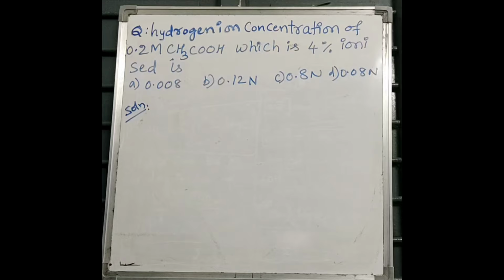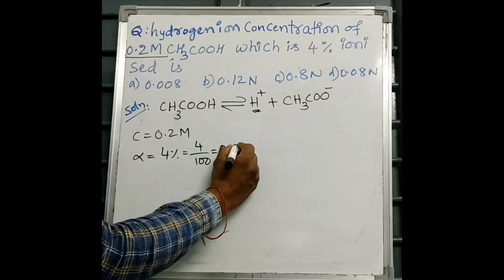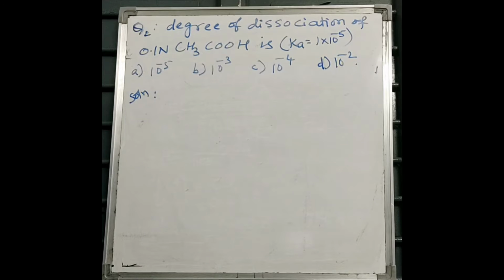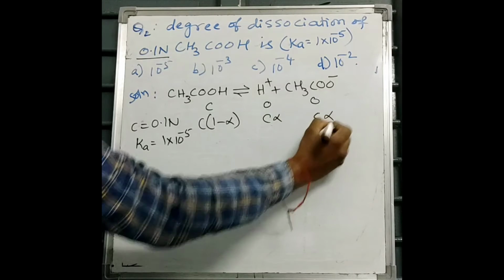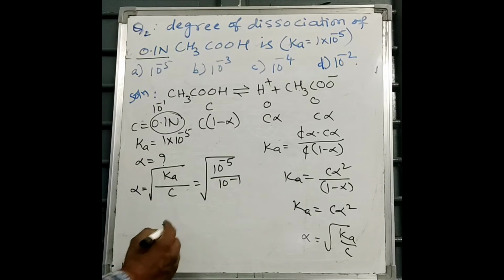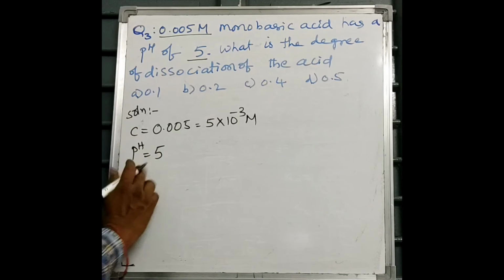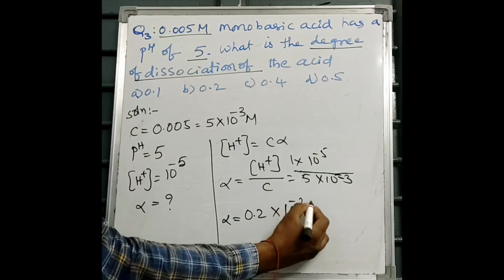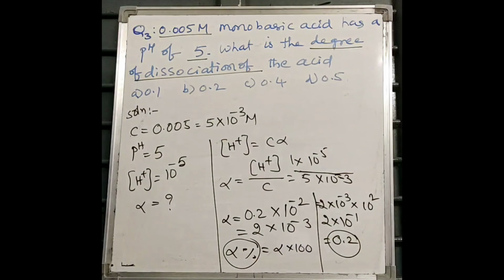3 problems from Ionic Equilibrium..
Try to solve the problems from Ionic Equilibrium in physical chemistry...